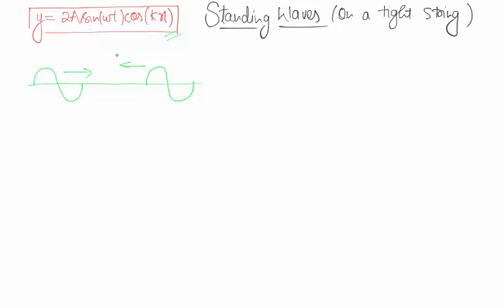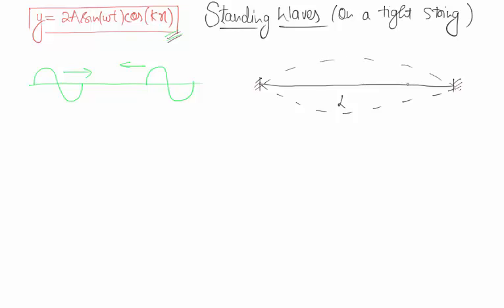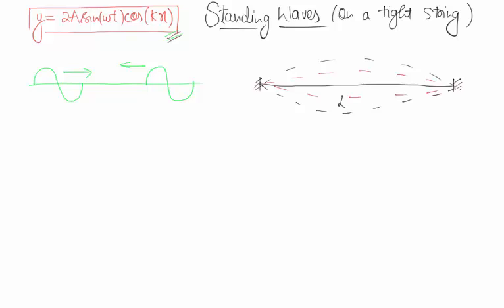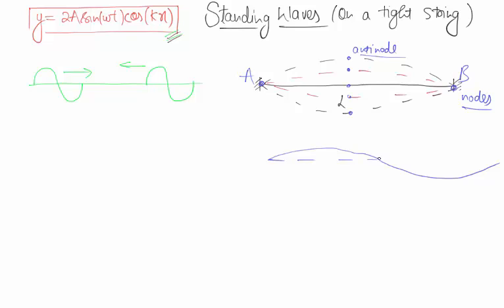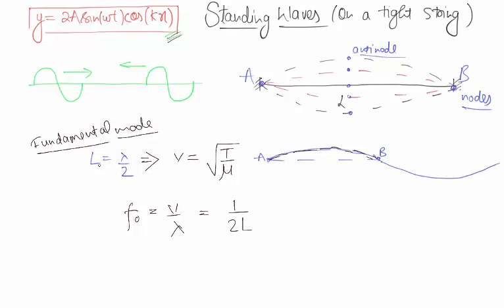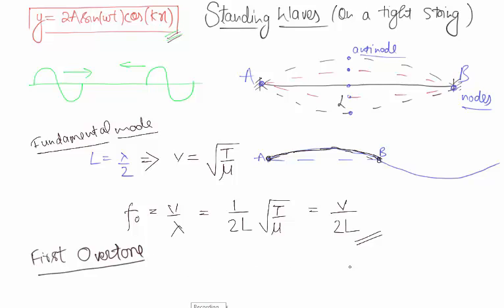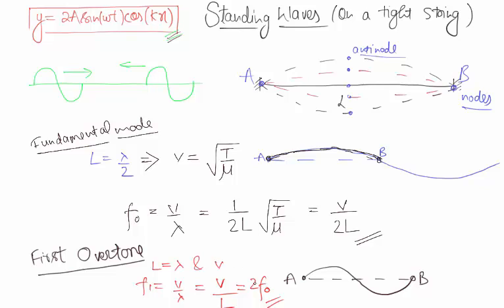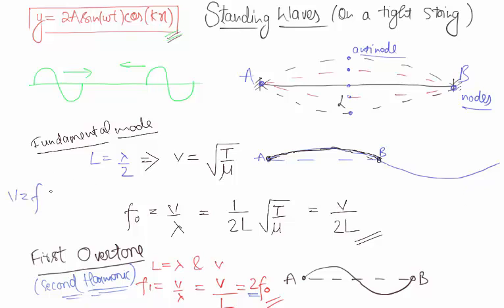standing wave on tight string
Fundamental Mode of Standing wave on String